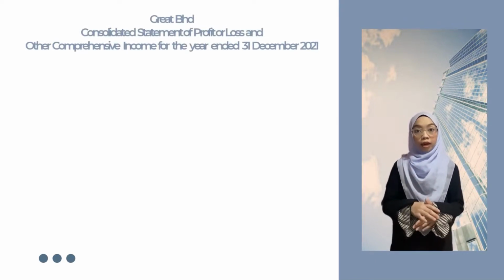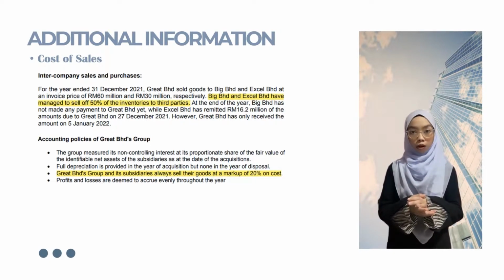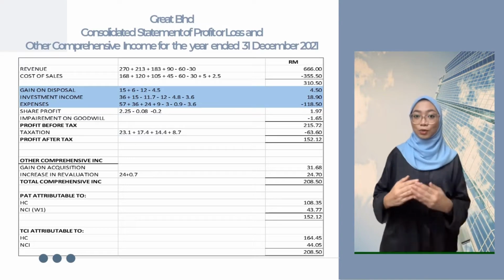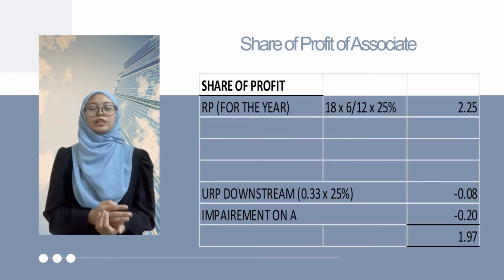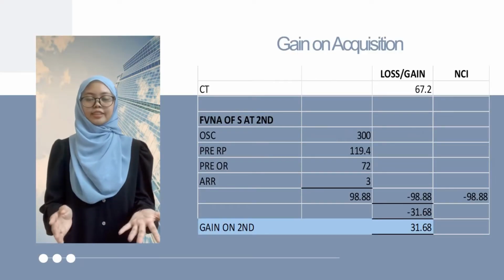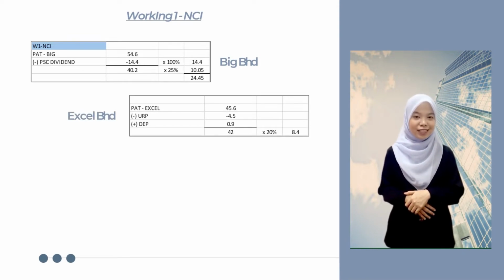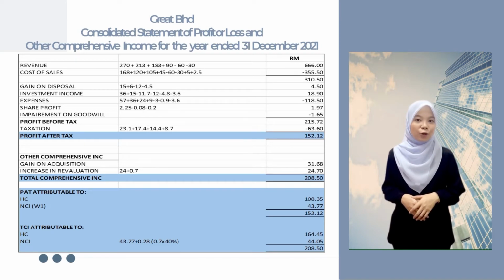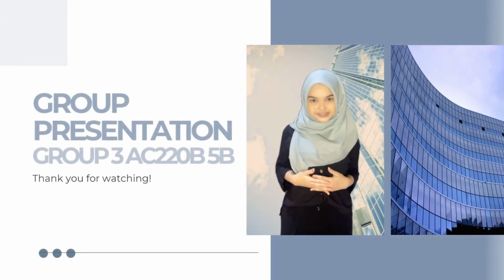Group Presentation FAR620 AC220B 5B UiTM Puncak Alam